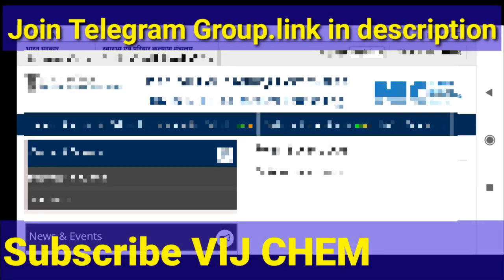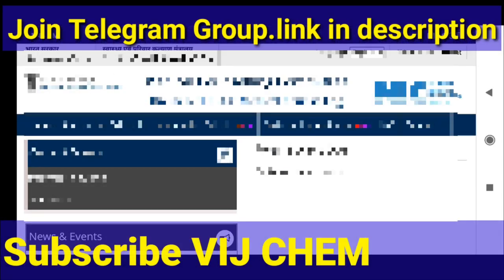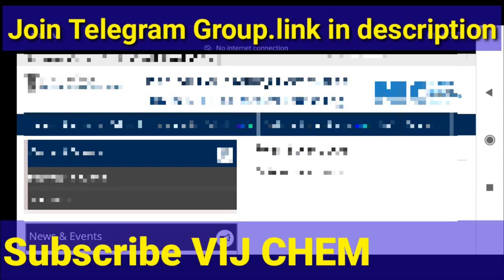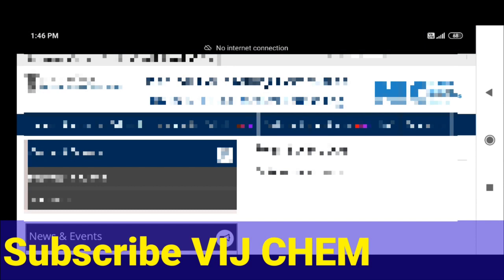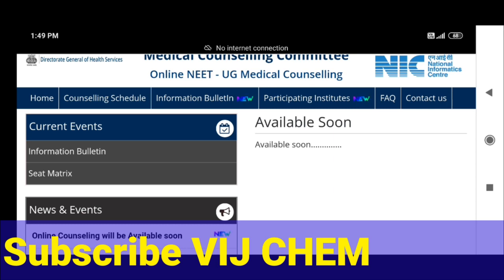NEET 2021 RESULTS COMING SOON...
NEET 2021(AP&TS) Power of MOPUP rounds

అ౦త RANK ఉన్నా
మ౦చి COLLEGE లో MBBS SEAT😎

NEET 2021(AP&TS) CUTOFF Expected, Results dates,

NEET COUNSELLING process english

NEET 2021 GETTING LESS MARKS?GOOD NEWS. DON'T WORRY😥 QUALIFYING MARKS?

NEET Phase 2 Registration

GOOD NEWS BiPC students..
NEW MEDICAL COLLEGES  at AP is